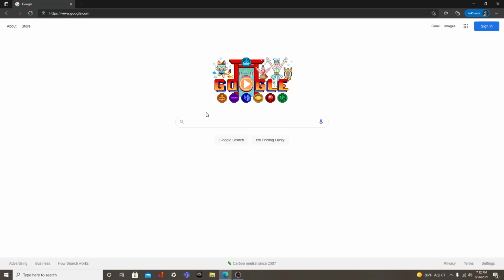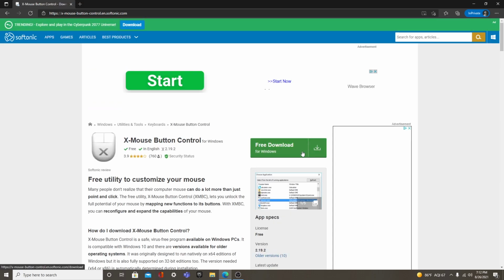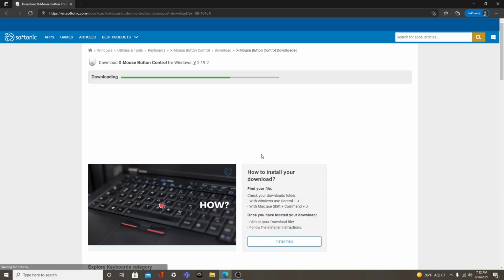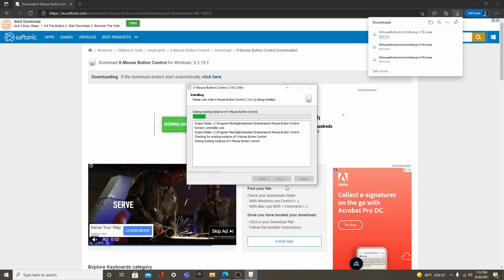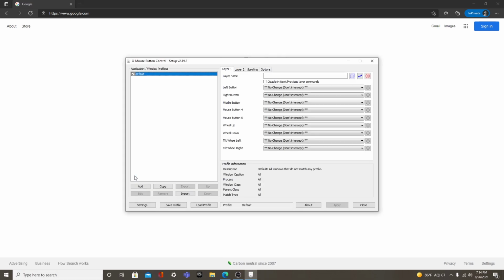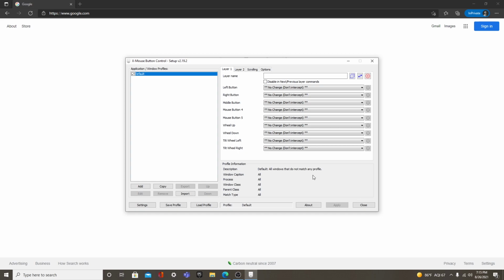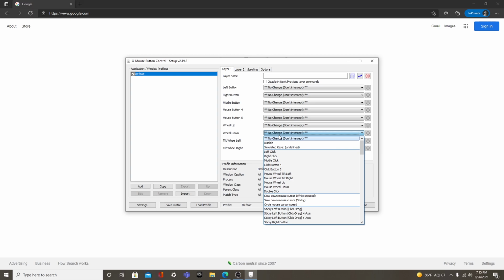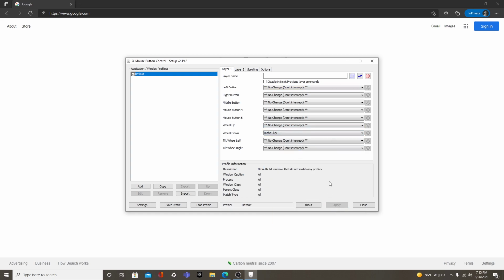How to Scroll Click on ANY Mouse in 2022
Using this easy method, it is very easy to click up to 1,500 clicks per second, and you can do it on any mouse!  Make sure to watch the video until the end, so you guys don't miss any crucial information about this method.

2. Like the Video
3. Comment "Done"